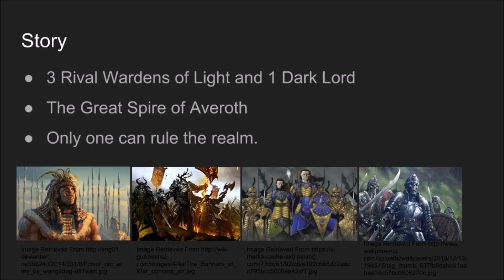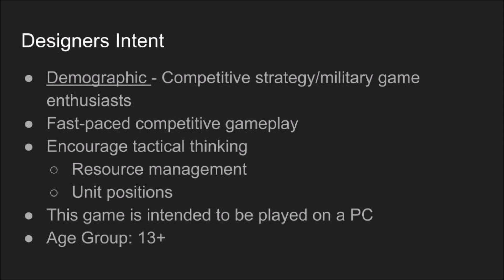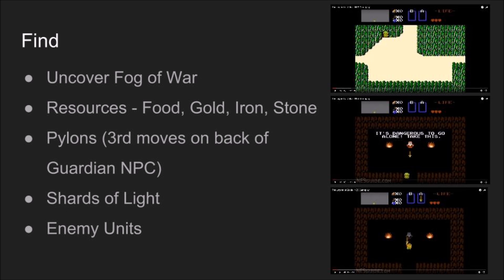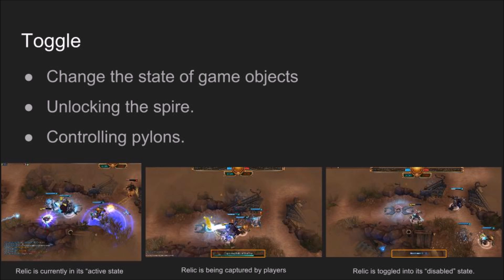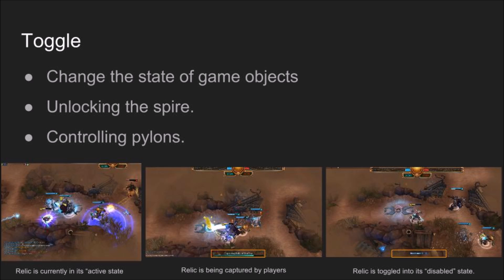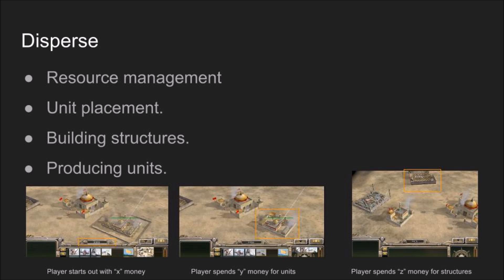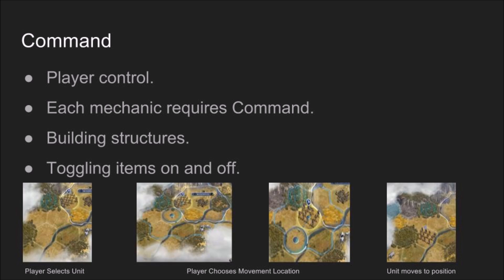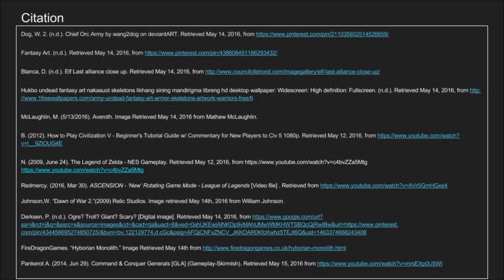Darkblade Studios - Cook: Averoth: Divine Crusade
Darkblade Studios consists of Jeremy Dilt, Mathew McLaughlin, William Holden Johnson, Michael Neiden, Kenneth L Powell.